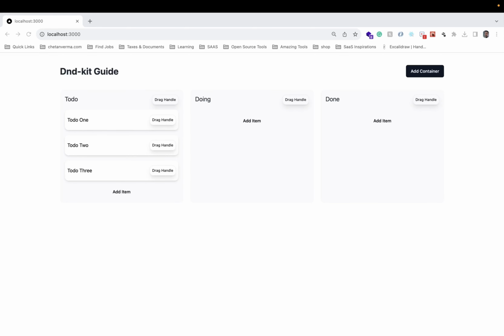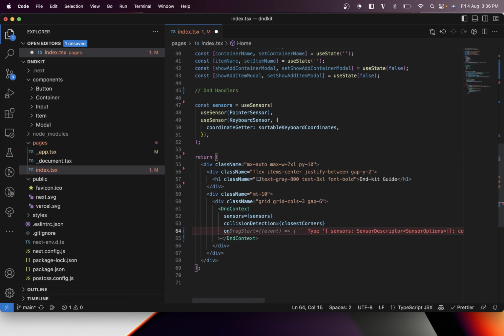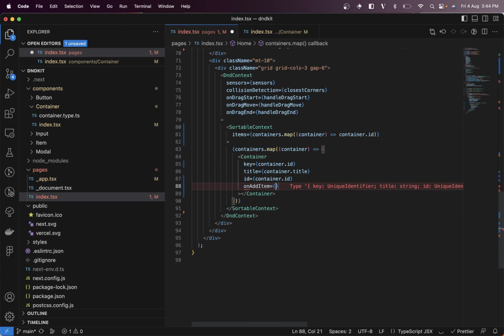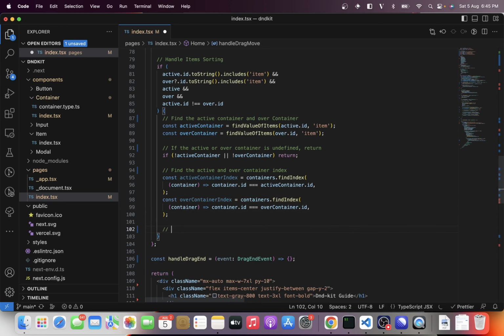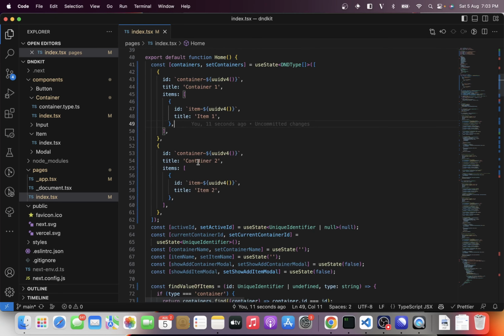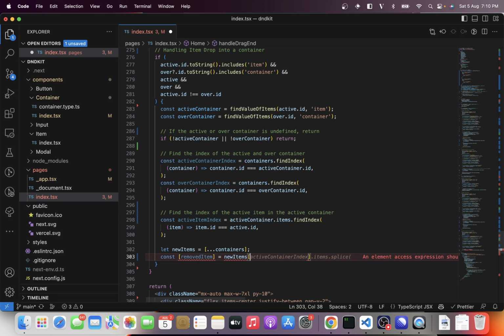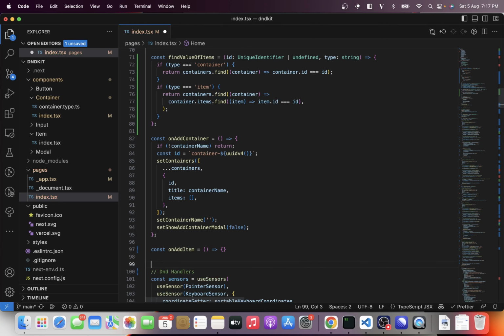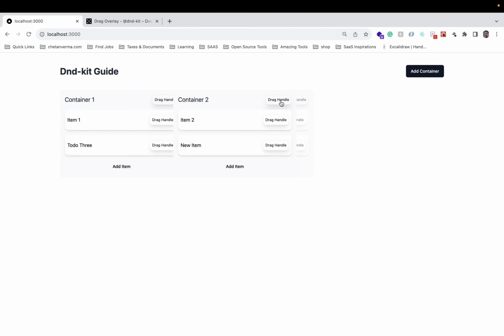How to create an awesome Kanban board using dnd-kit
Hey Internet,
In this video, we will create an awesome kanban board using dnd-kit
We are going to use Next.js but you can follow this for any React Project.